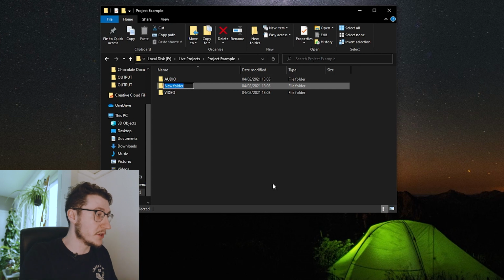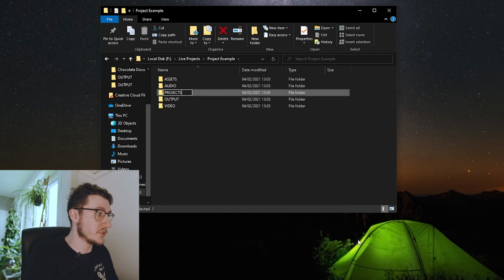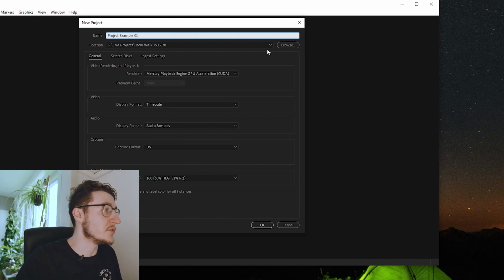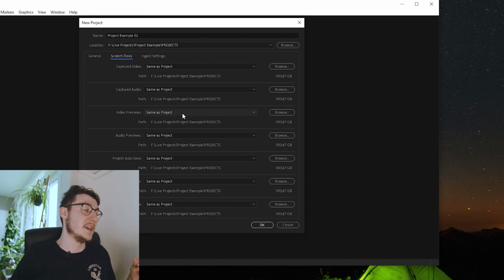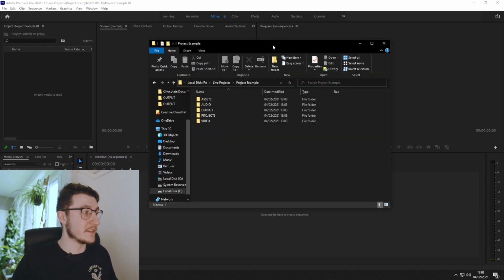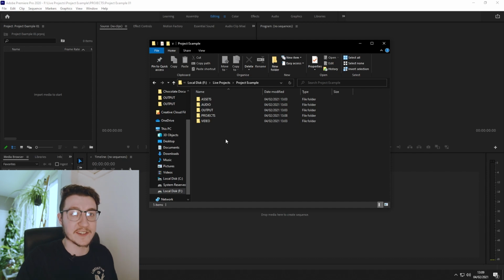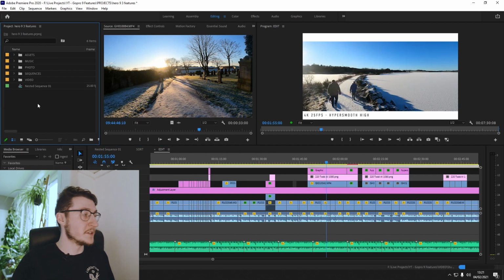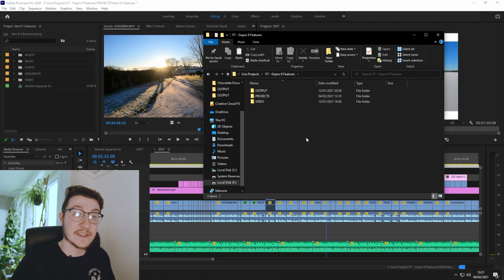PREMIERE PRO PROJECT SETUP - HOW TO NAIL YOUR FILE MANAGEMENT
Setting up your video editing projects in the right way can save you HUGE potential headaches during the course of your editing. In this video I show how I like to set up projects in Premiere Pro to create a smooth and organised workflow that helps you keep on top of your media assets.

Intro - 0:00 - 1:24
Folder Structure 1:24 - 2:40
Project Settings 2:40 - 4:12
Asset Management - 4:12 - 7:10
Linking Assets - 7:10 - 8:45
Conclusion - 8:45 - 10:29